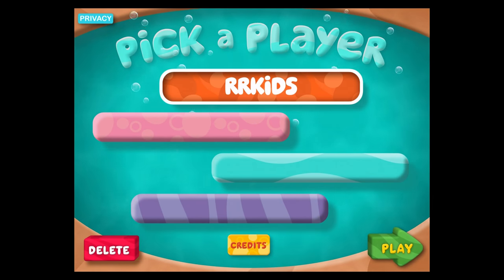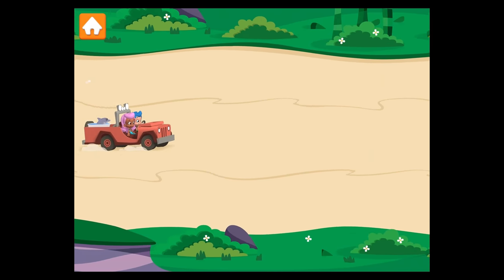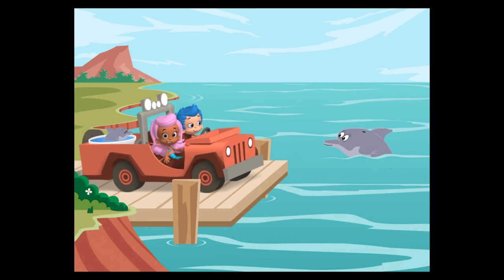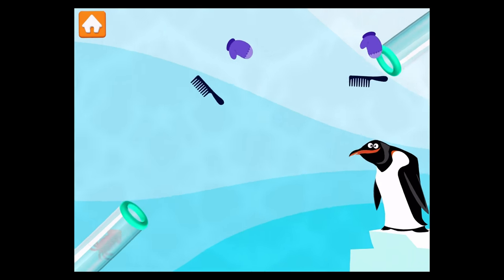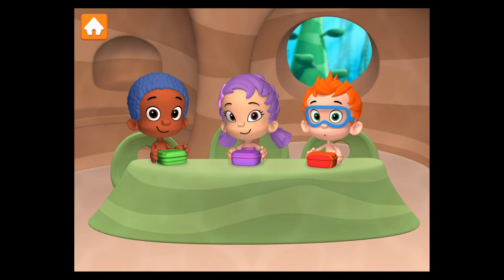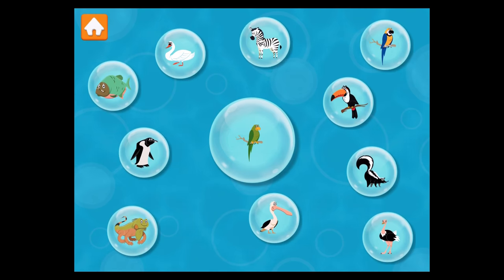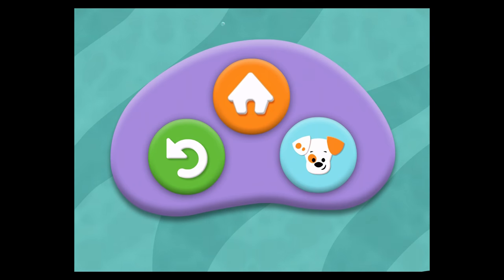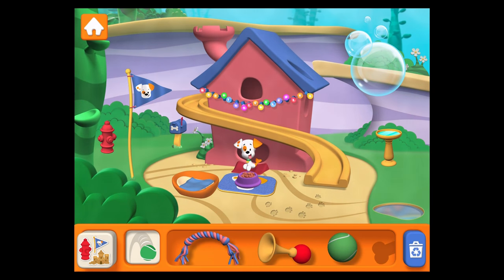Bubble Guppies - Animal School Day - Best Apps for Kids - Part 7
Dive into learning with Bubble Guppies: Animal School Day! This educational app brings to life a silly, swim-sational school day with the Bubble Guppies, allowing kids to join Molly, Gil, Mr. Grouper and all their fish-tailed friends!

Bubble Guppies: Animal School Day teaches kids all about animals and allows them to take part in a fin-tastic day of play at school! Through a series of interactive games, kids will learn about animal diet, animal habitats and animal attributes- what penguins like to eat, where baby giraffes live, and what zebras and clownfish have in common (stripes!).

As kids follow any of the ten featured animals and complete an Animal School Day, they earn a Gold Star - a Gold Starfish, that is – which rewards them and encourages them to earn more! And along the way, kids will laugh along with the Bubble Guppies’ animal-themed jokes such as: What kind of dog has the cleanest hair? A sham-poodle!

In addition to playing through an entire Animal School Day, kids can choose to play one of the four rich and replayable educational games on their own.

• Circle Time: A game about animals attributes
• Field Trip: A game about animal habitats
• Lunch Time: A game about what we eat

After every game, kids earn a reward sticker or a toy for the Bubble Guppies’ favorite animal – Bubble Puppy! They can then visit and decorate Bubble Puppy’s Doghouse to see and interact with the rewards.

Bubble Guppies: Animal School Day is also loaded with features that make this app a must-have in the Education category:

• Learn the names and attributes of 40 different animals
• Earn stickers and toys to decorate Bubble Puppy’s Doghouse
• Curriculum developed and reviewed by preschool education expert
• Game instructions delivered by the voices of the Bubble Guppies and Mr. Grouper
• Player profiles that allow up to four children to play and save their progress on the same device
• Kid-tested age-appropriate learning games

So put on your water-wings, and jump in for learning and laughs with Bubble Guppies: Animal School Day!